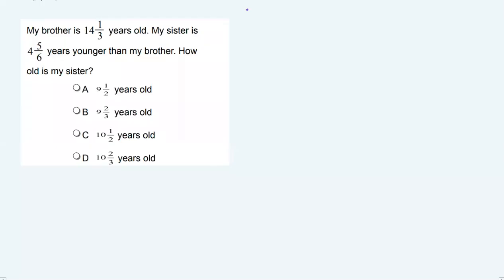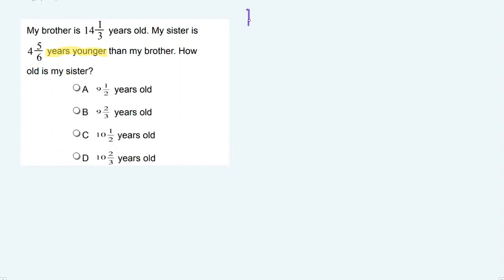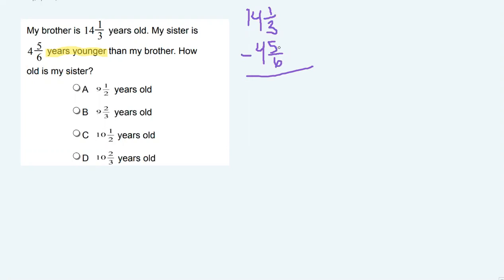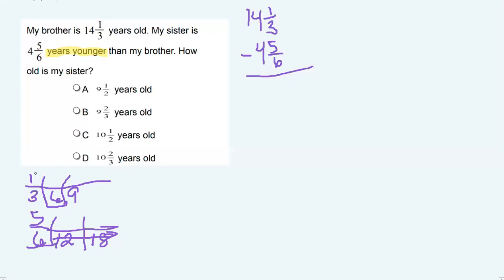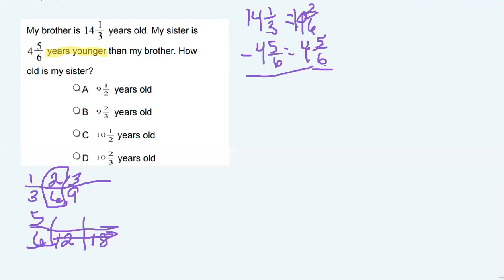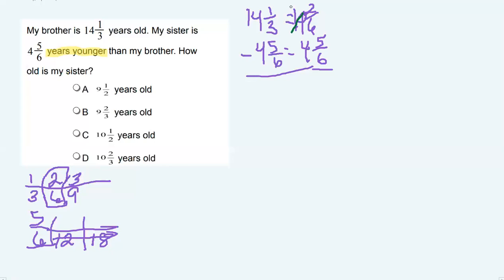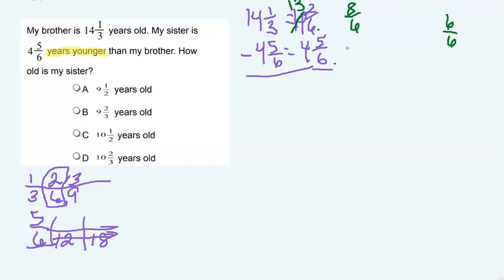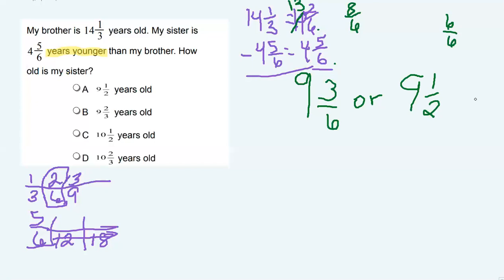Mixed Fraction with Regrouping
Students will learn to regroup when subtracting mixed numbers.